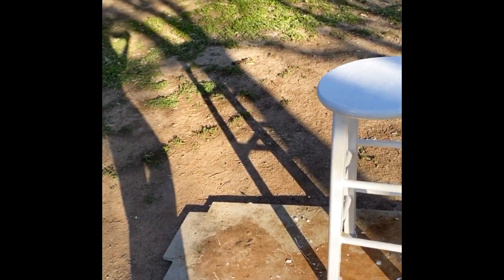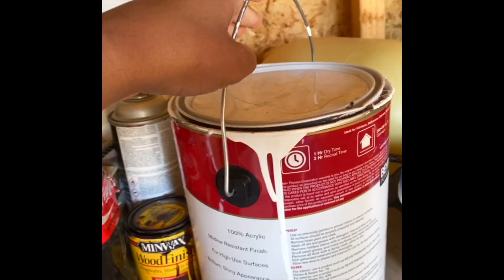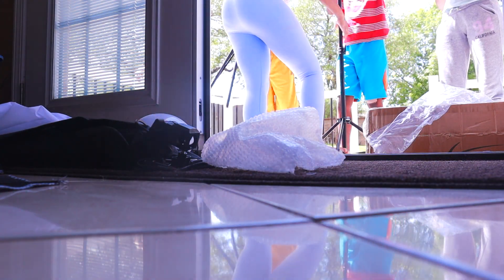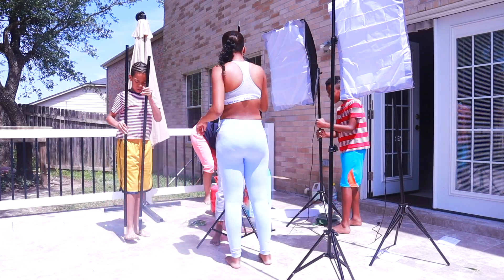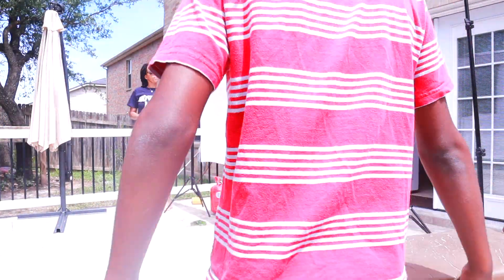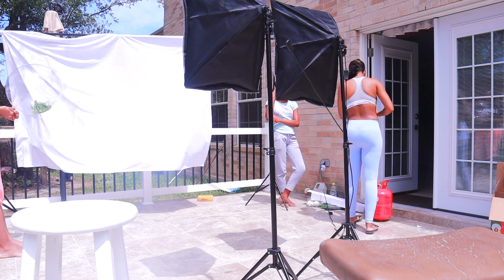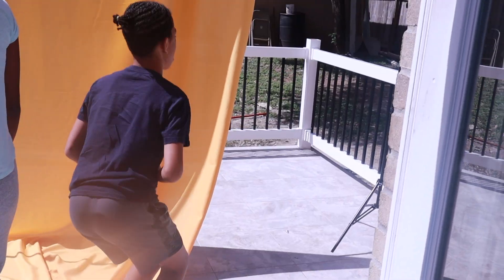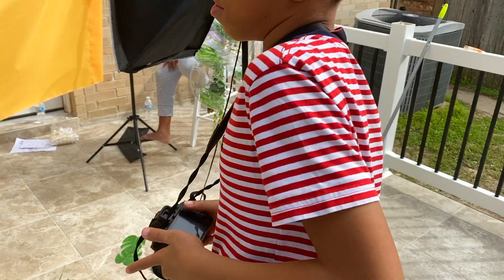studio photoshoot without the studio (& it's cheap) | my little brother shot me for my 21st birthday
hey everyone!
I hope everyone is staying safe and finding ways to stay occupied during such hard times! The inspiration for this video was a result of having to celebrate my 21st birthday in quarantine due to the current circumstances. I searched Pinterest, found some inspo and set out to execute. The best part about all of this is my 11 year old brother shot all of my pictures! Shout out to my family for being my production crew and biggest support system! I loved every bit of this and I hope you do too! Happy birthday to myself and all the Aries babies all of the world. Stay safe & until next time
xo Oneekah
links to things you need
backdrop stand:
clear balloons
faux greenery